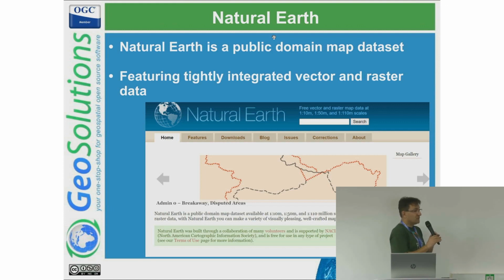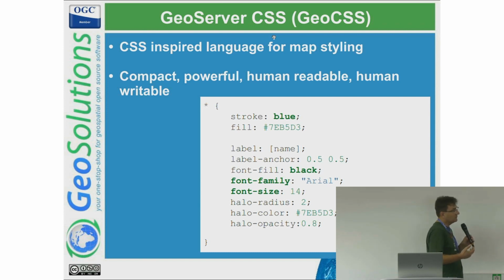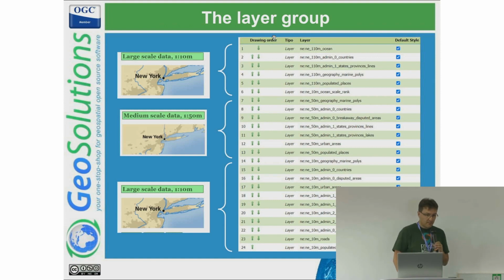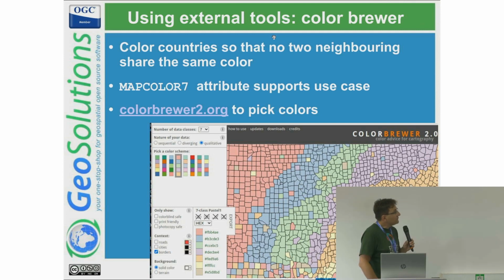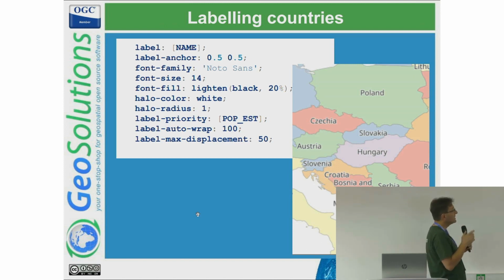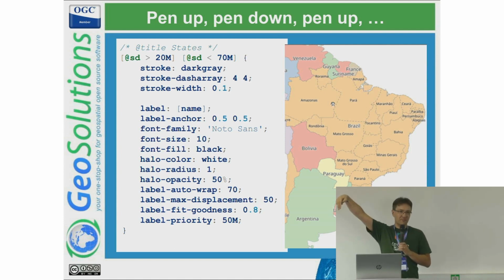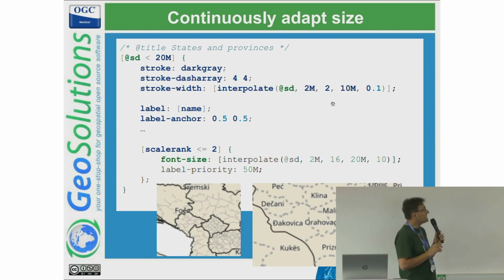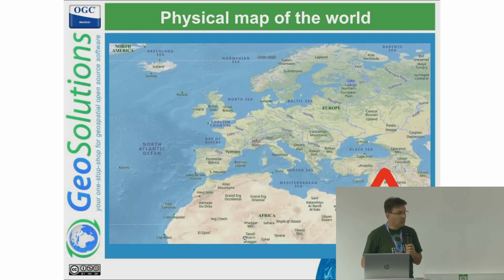Styling Natural Earth with GeoServer and GeoCSS - FOSS4G 2023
From FOSS4G 2023 Prizren

Natural Earth is a public domain map dataset available at 1:10m, 1:50m, and 1:110 million scales. Featuring tightly integrated vector and raster data, with Natural Earth one can build a variety of visually pleasing, well-crafted maps with cartography or GIS software.

GeoServer GeoCSS is a CSS inspired language allowing you to build maps without consuming fingertips in the process, while providing all the same abilities as SLD.

In this talk, the presenters will show how they have built a world political map and a world geographic map based on Natural Earth, using CSS, and shared the results on GitHub. They will share with you how simple, compact styles can be used to prepare a multiscale map, including: * Leveraging CSS cascading. * Building styles that respond to scales in ways that go beyond simple scale dependencies. * Various types of labeling tricks (conflict resolution and label priority, controlling label density, label placement, typography, labels in various scripts, label shields and more). * Quickly controlling colors with LessCSS inspired functions. * Building symbology using GeoServer large set of well known marks.